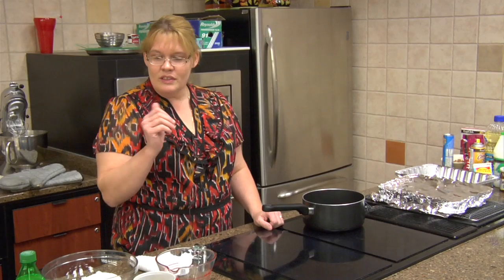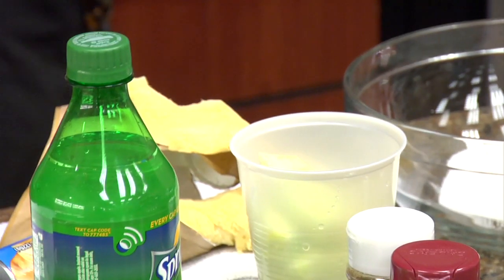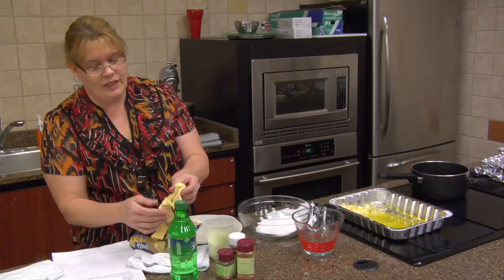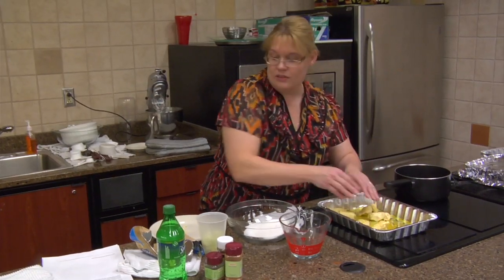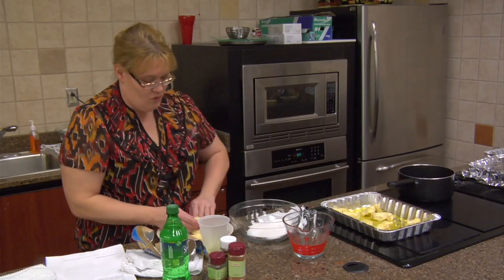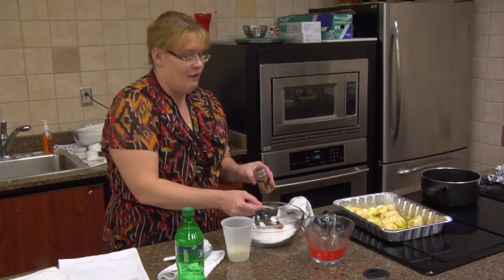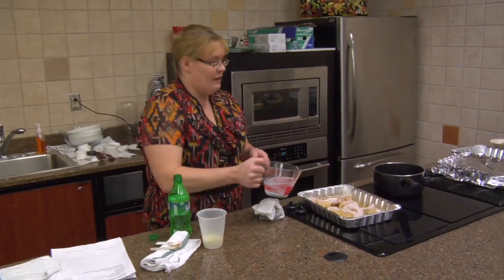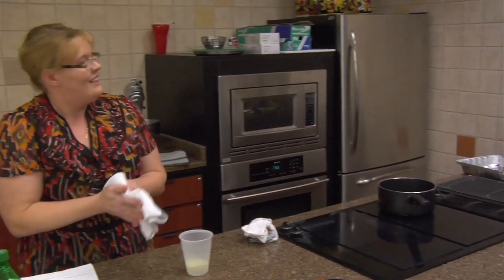Soda-Pop Desserts: Sprite Apple Pies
½ c butter or margarine
1 can Crescent rolls
2 granny smith apples -- peeled, cored, quartered
1 cup sugar
1 tsp cinnamon
¼ tsp nutmeg
¼ tsp allspice
12 oz can sprite

Melt butter in a baking dish
Wrap  crescent rolls around quartered apple
Roll around in butter and leave in dish, placing close together
Combine sugar and spices and pour covered apples, then pour sprite on top
Bake 350 degrees in oven for one hour